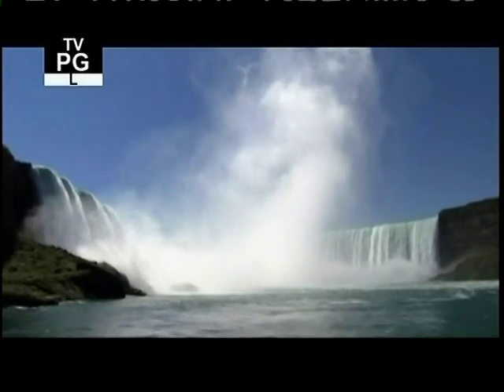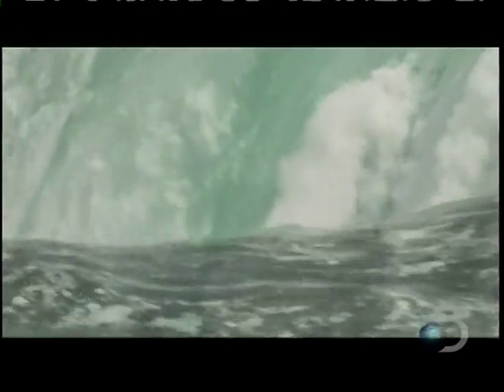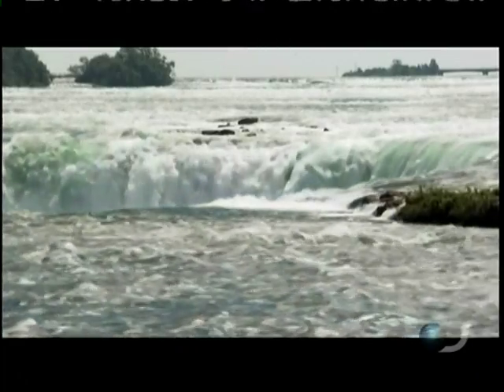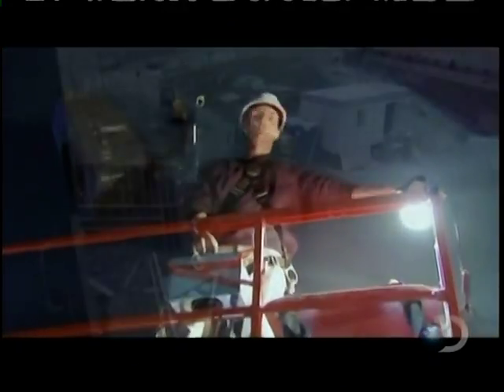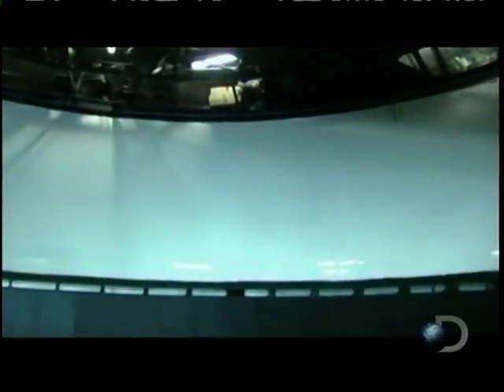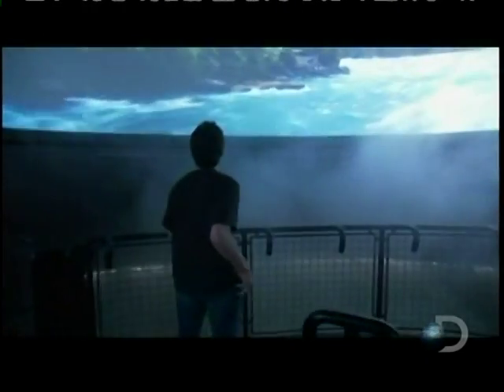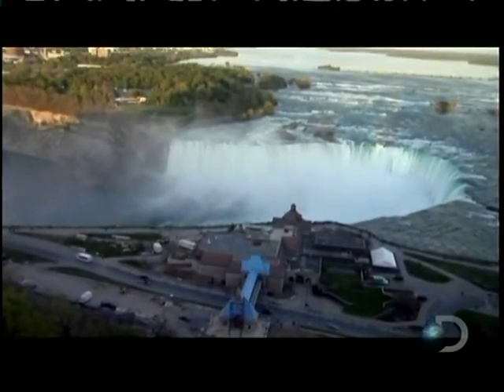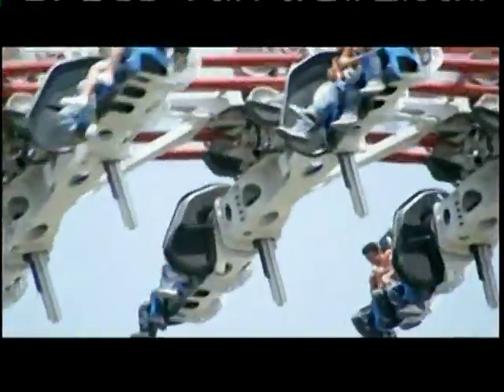Discovery Channel - Engineering Thrills Part 3 of 6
Looks much better if you click "watch in high quality" Below the video window

Explore the cutting edge technology being used in today's futuristic theme park rides.

Original air date 8/25/08 on Discovery Channel